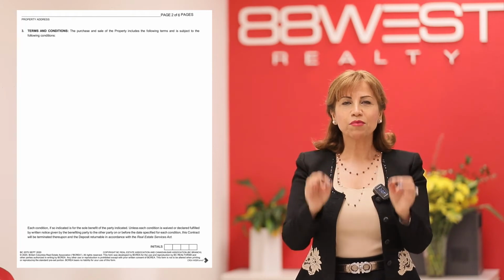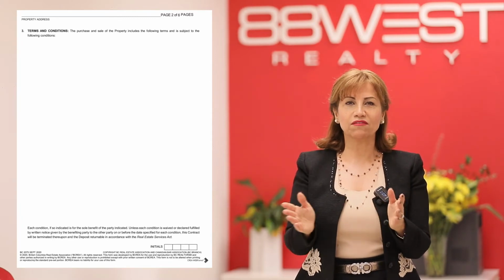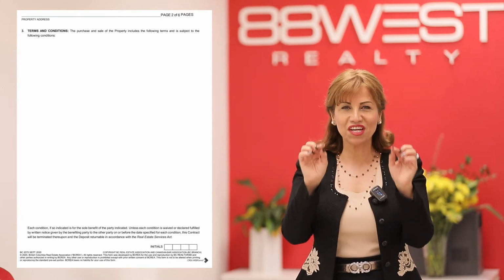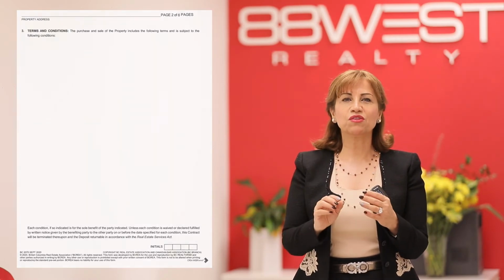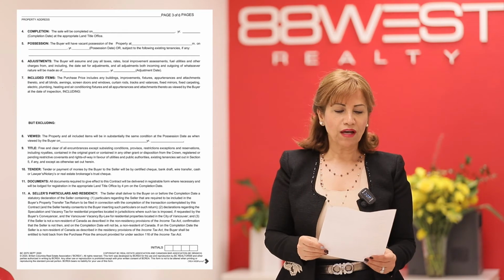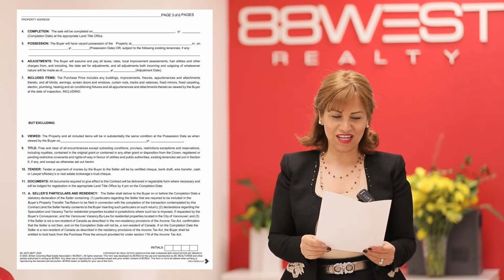CONTRACT OF PURCHASE AND SALE (Part 1)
A Contract of Purchase and Sale is the legally binding agreement that sets out all the terms of transferring the legal title of real estate from the seller to the buyer. In BC, there are generally standard forms that are used, but there are some geographical differences depending on where you are buying and selling. Some of the most important terms you need to decide are:. Purchase Price – how much are you going to pay for this property? Is there GST included or excluded? Closing Date – The date that the legal title is transferred from the Seller to the Buyer (this must be on a business day that is not a statutory holiday).

So in this video, Shirin Saleh Owner and managing broker of 88West Realty company provides you with information about "Contract of Purchase and Sale".